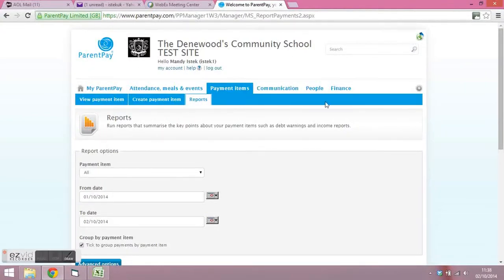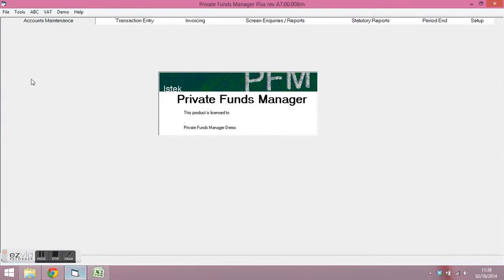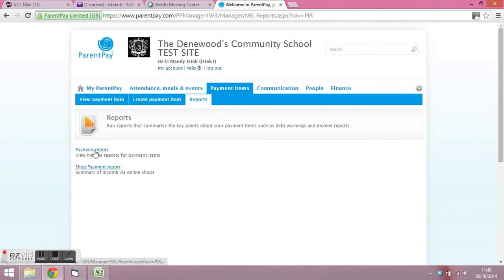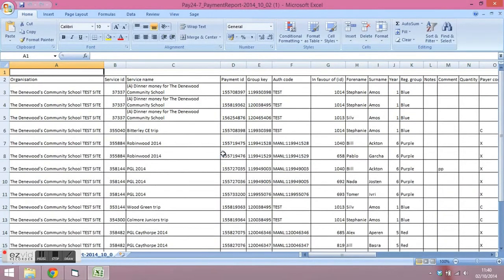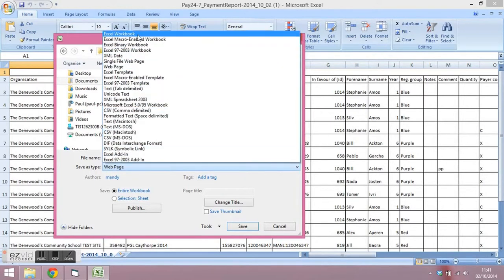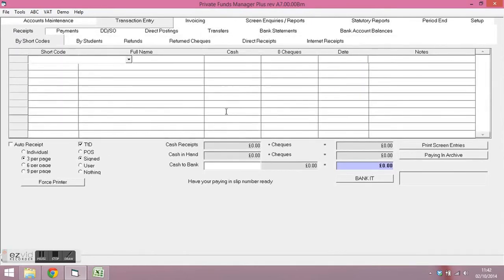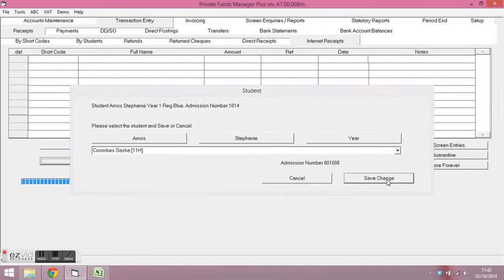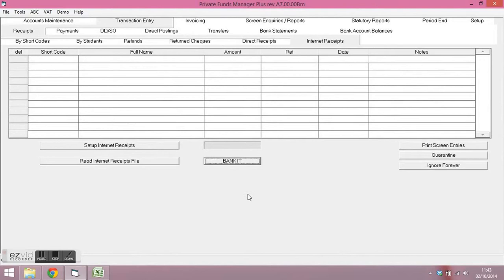PFM How To - Link and download from Parentpay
PFM How To Video - how to setup the link with Parentpay and automatically import payments made by parents into PFM